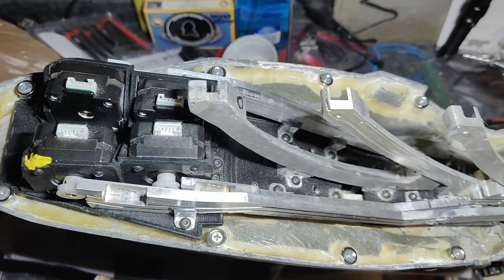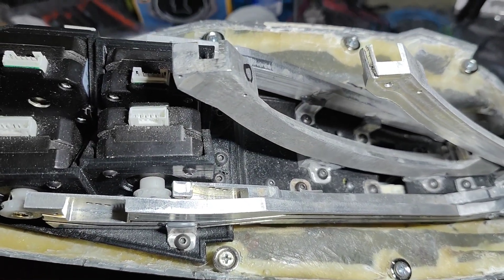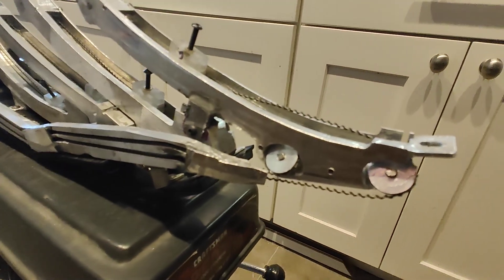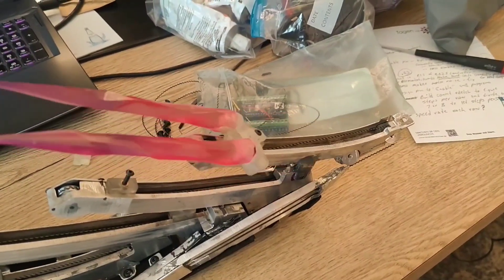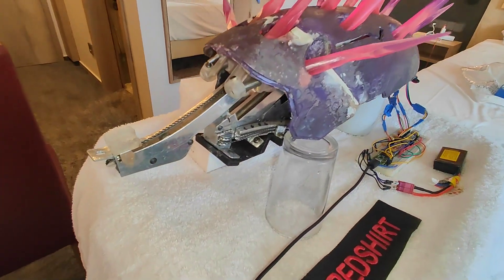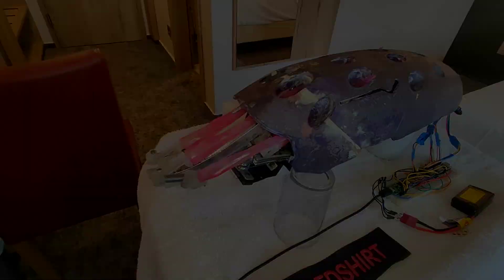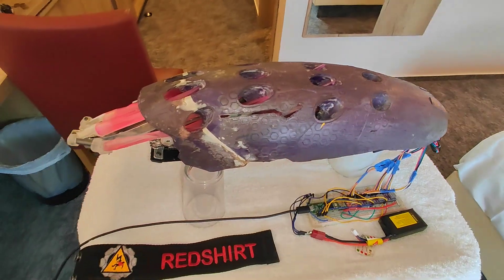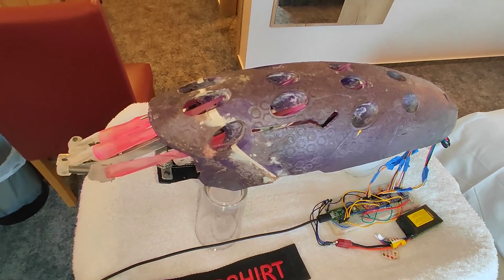Halo Airsoft Needler Needle Animation Victory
Three long years to get a needle animation system that works. Version Seven is on the money. CNC aluminum, Arduino control, stepper motors and cable runs come together to finally make the needles dance. I inspired it to perform by giving it a Grunt to aim for.